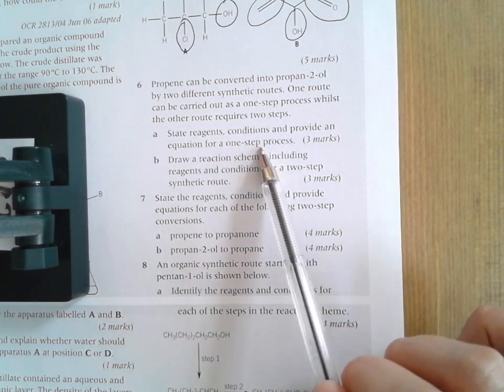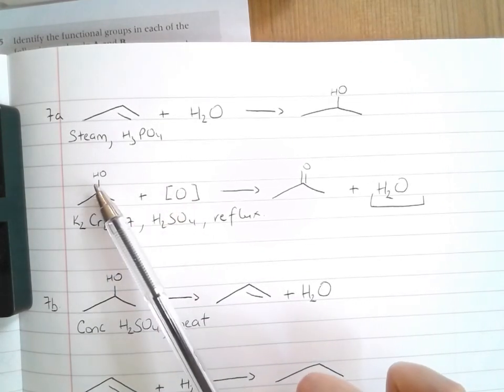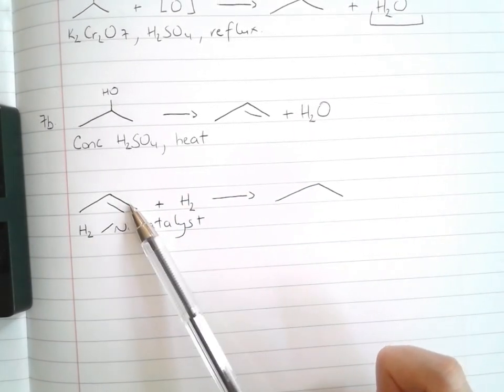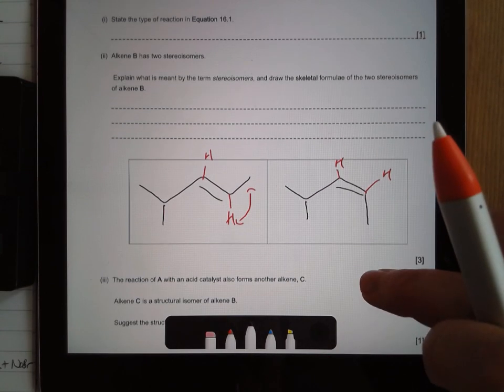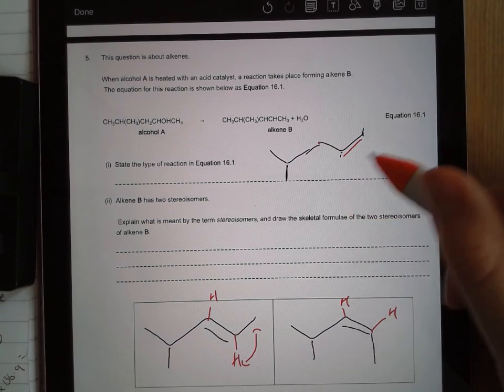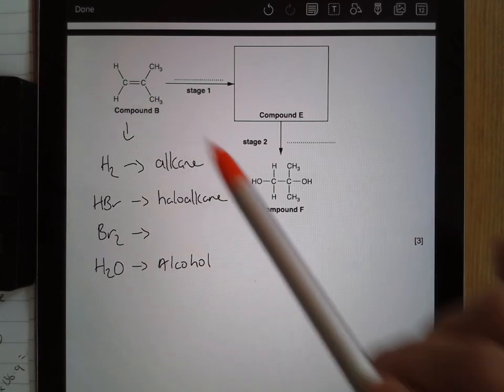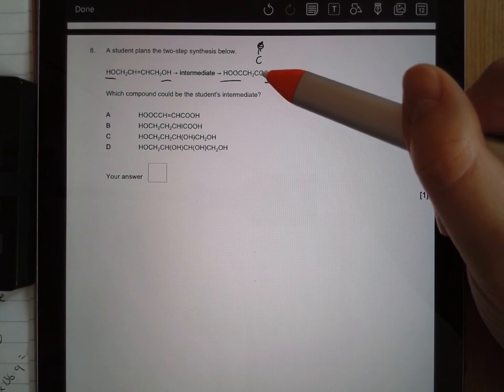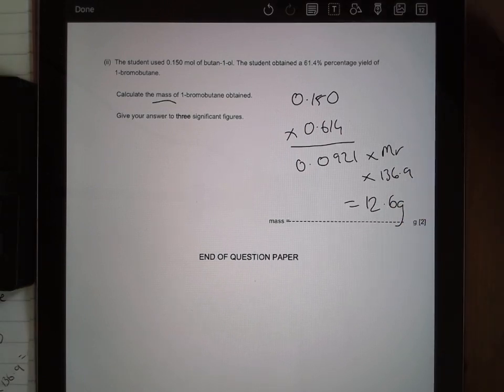Chap 16 Practice Qs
Answers to practice Qs and exam Qs